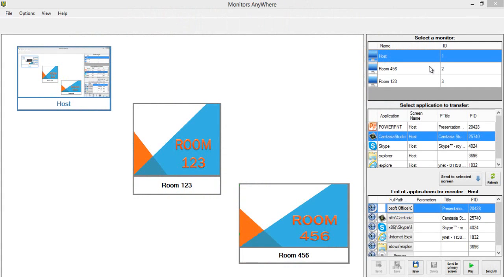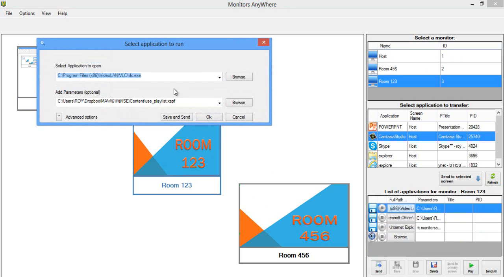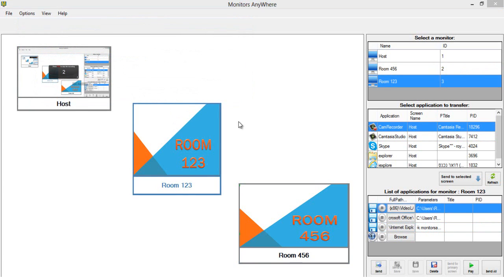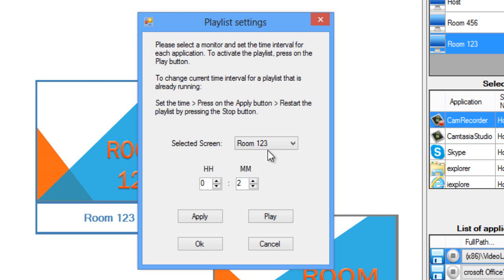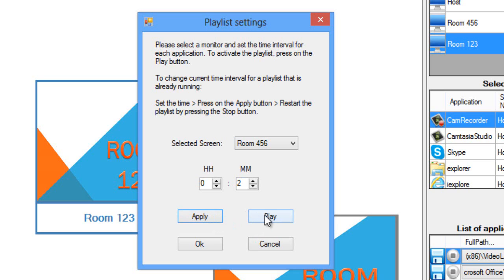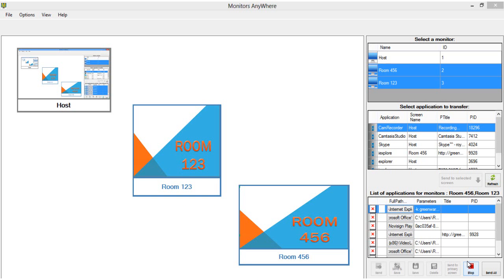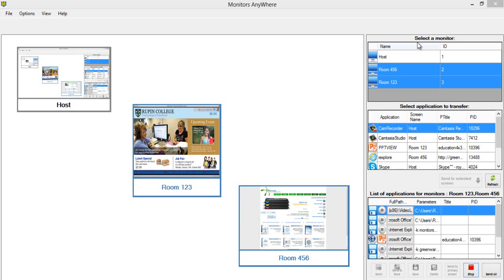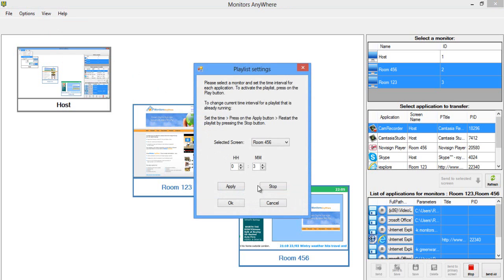Monitors AnyWhere - How to use the Playlist feature - digital signage solution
Monitors AnyWhere lets you control digital signage on up to 20 different content channels -- anywhere in your building -- and you control everything from a single PC.

On this guide we will show you how to use the Playlist feature, which adds a new exciting capability to Monitors AnyWhere.